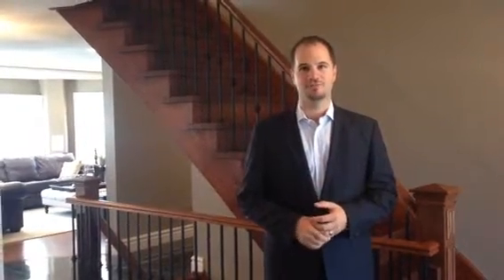5 Kerrigan cres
Stunning executive home available for sale. Public open house 2-4 Sunday September 29th.